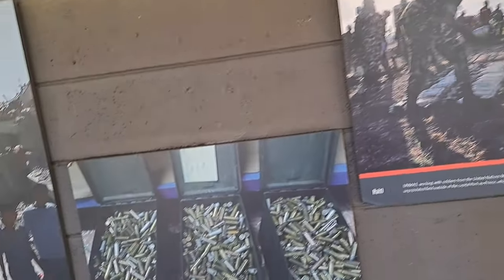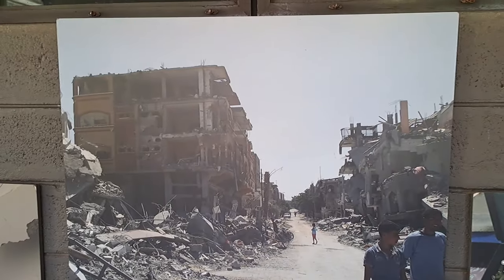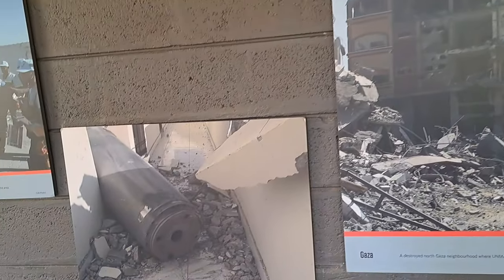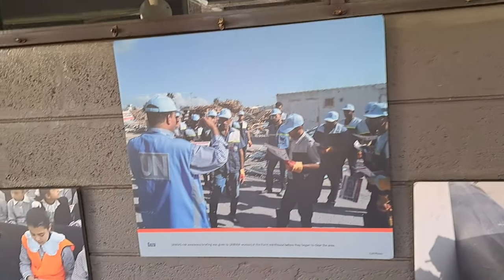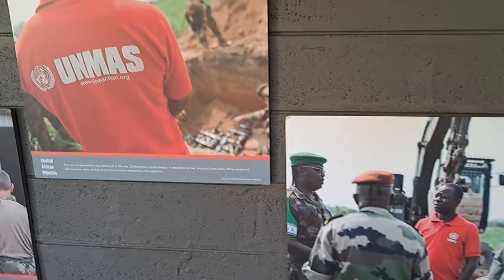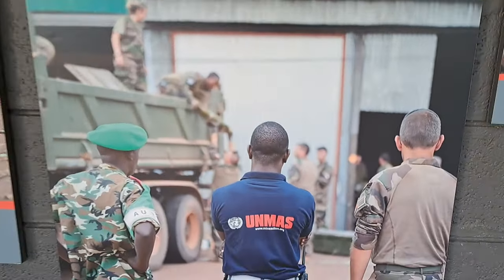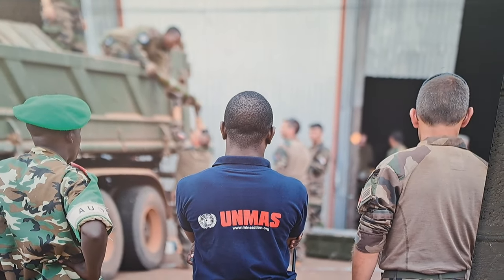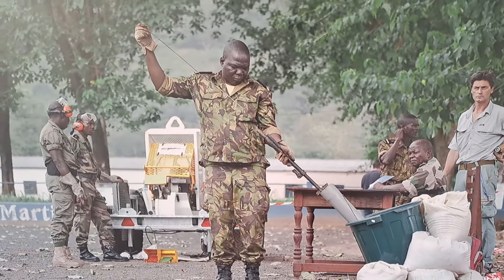I visited the United Nations headquarters in Gigiri || It's open to public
welcome back to my channel and today I will be talking about the UN the main work of the UN is to maintain peaceand security internationally,protect human rights, deliver humanitarian aid,support sustainable development and climate action,uphold international please enjoy my vlog as I feed you a glimpse of what I learnt on that day
let's share information together